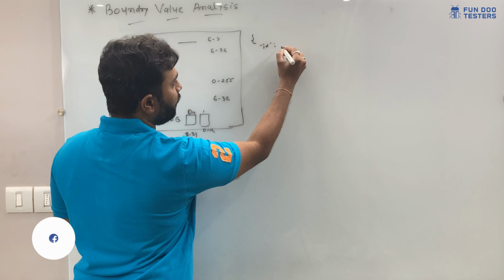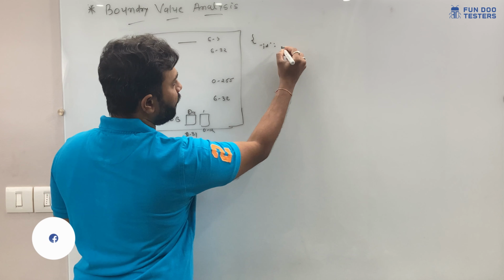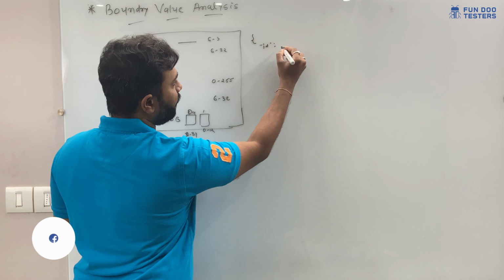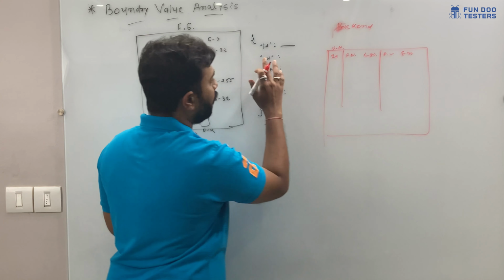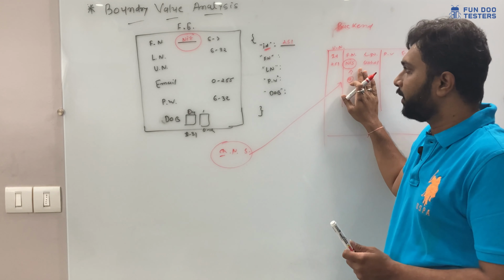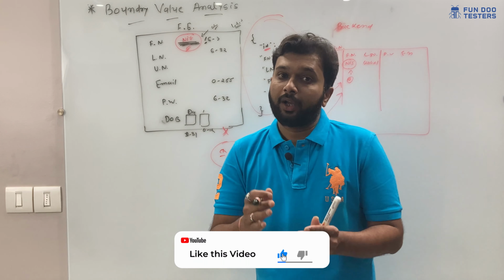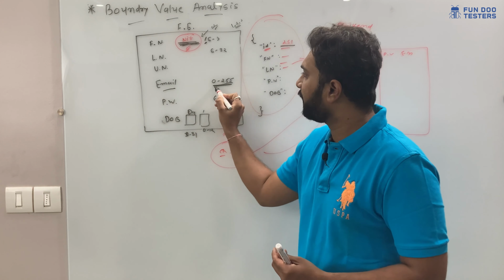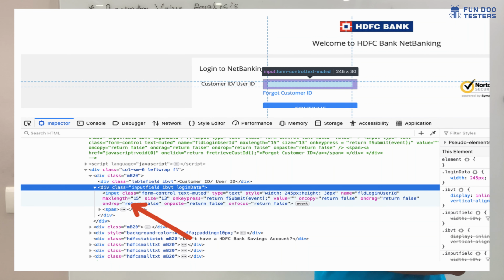Software testing tutorial - Boundary value analysis in testing with example (Test design techniques)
In this Software Testing Tutorial, we will learn about boundary value analysis in software testing. We will learn how we can apply Boundary value analysis with front and backend validation. Boundary value analysis is the easiest test case design technique.

Topics Covered:
-How to raise a defect(bug) using google spreadsheet?

GEAR USE:
○ My Camera